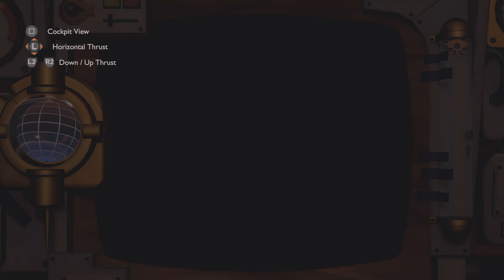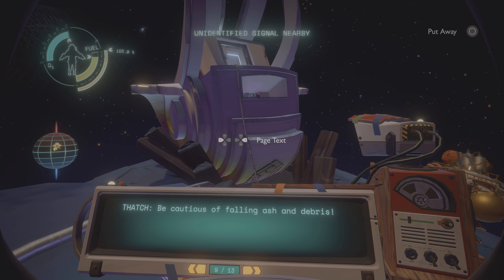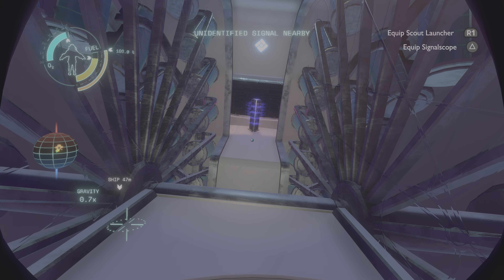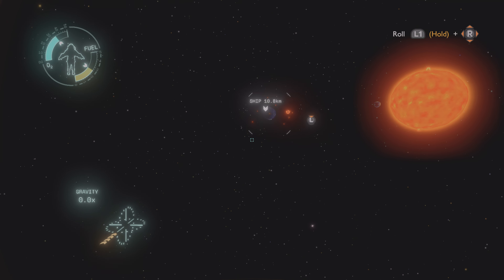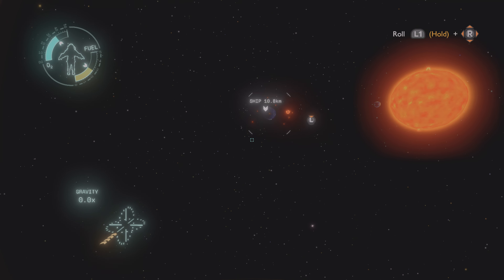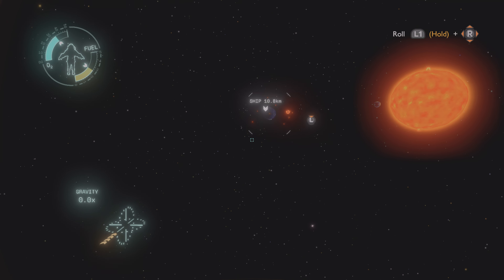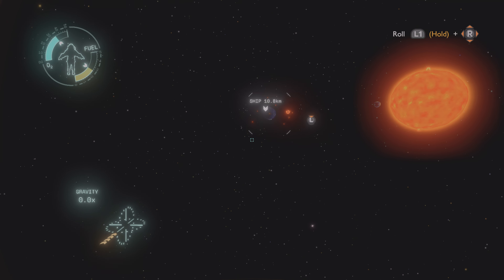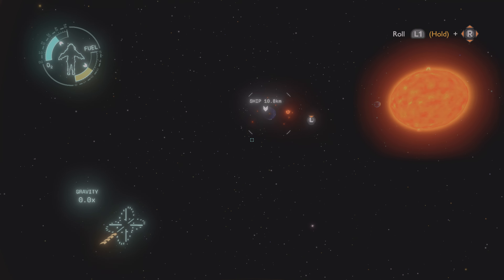Outer Wilds_Part 4 Killed By The Sun And A Literal Black Hole 😧